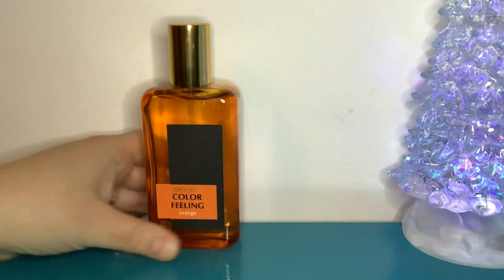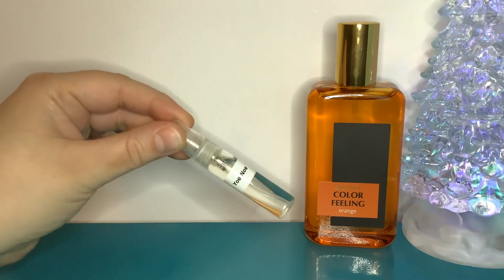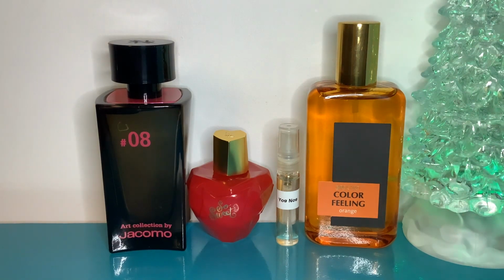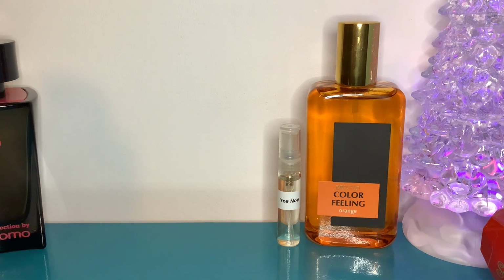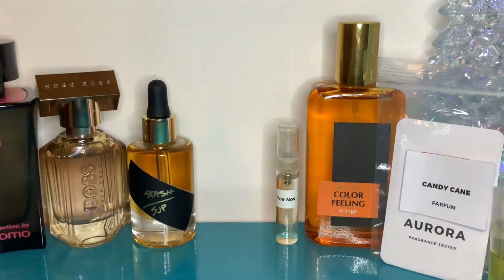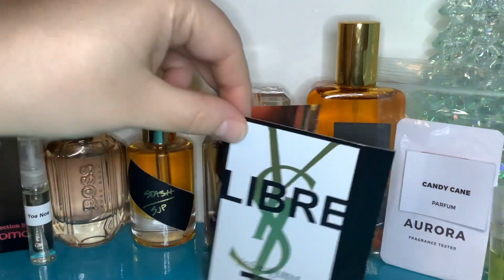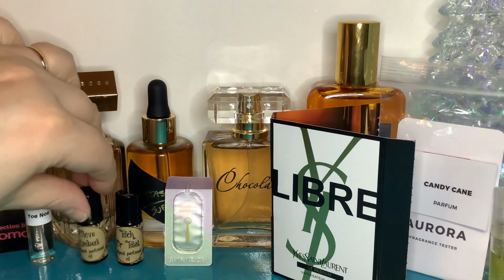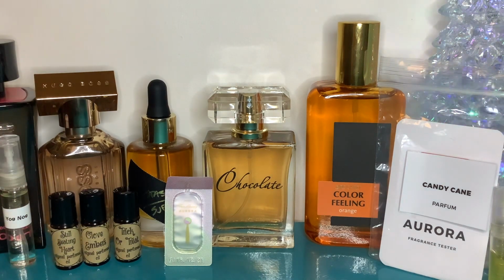🎄 What I Wore Last Week inc Avon Far Away Aurora Lolita Lempika So Sweet & Sergio Nero Chocolate 🎄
If you’d like to help fund my Little channel you can “buy me a perfume” here!